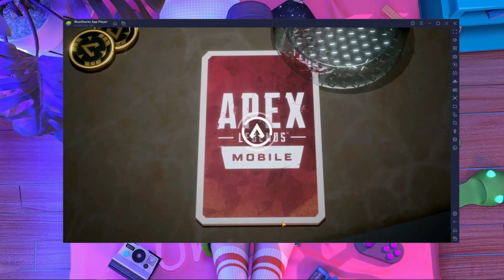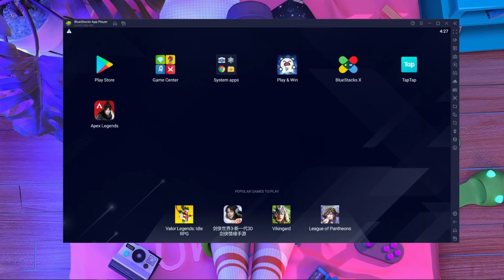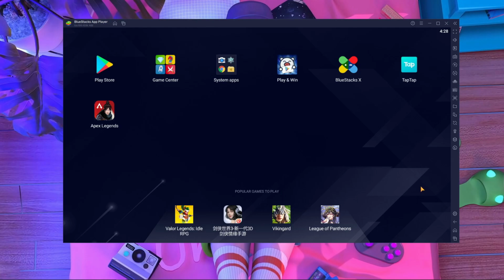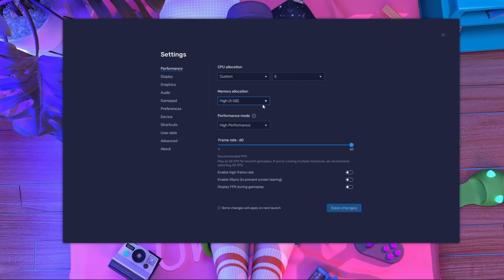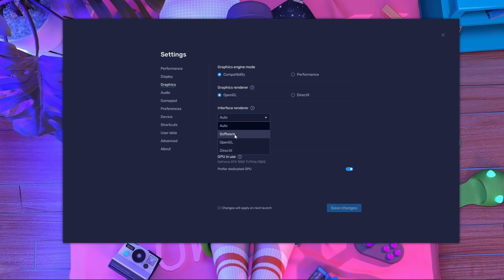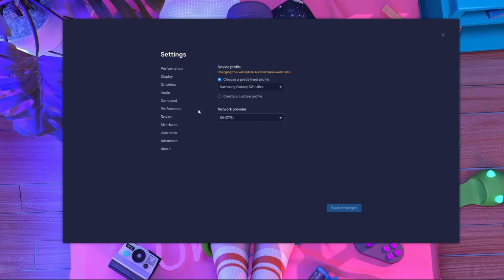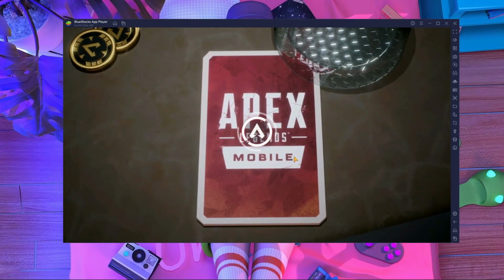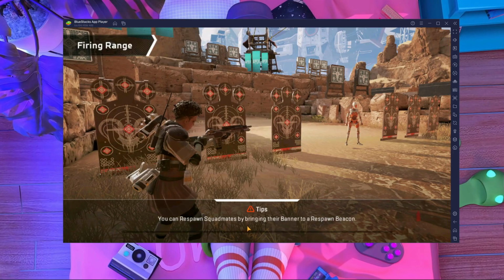FIX APEX LEGENDS MOBILE CRASH IN BLUESTACKS EMULATOR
In this video i am going to show you How to Fix APEX LEGENDS MOBILE CRASH IN BLUESTACKS EMULATOR